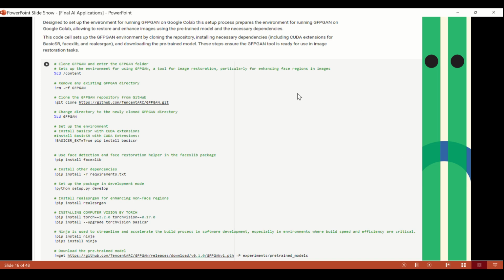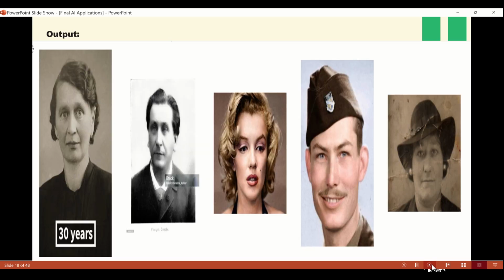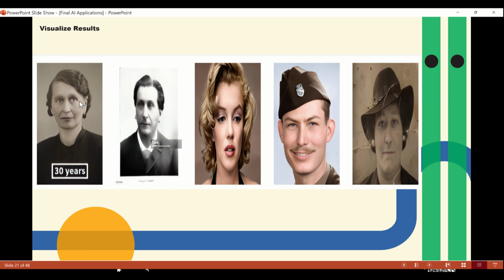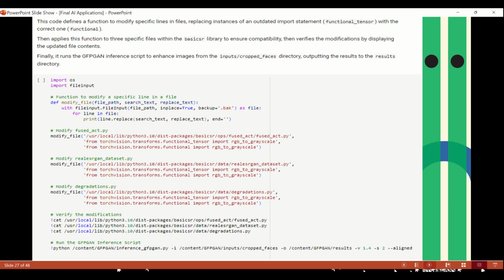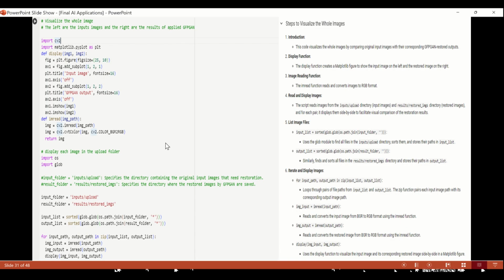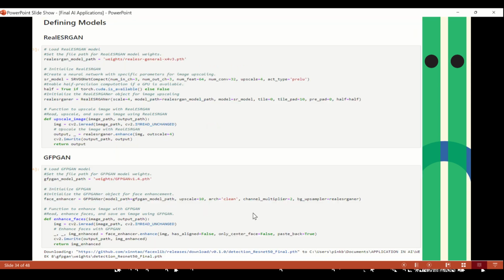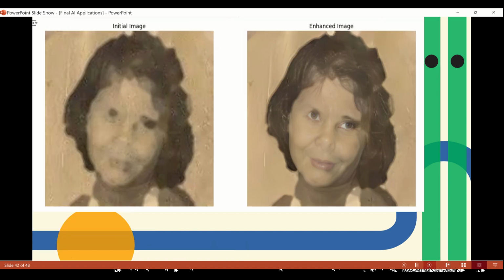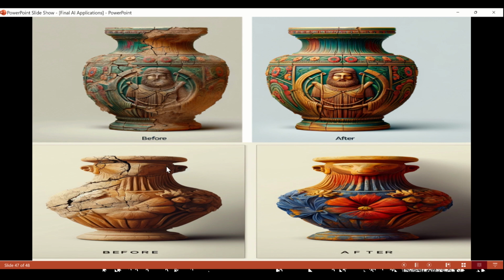Powerpoint Presentation| AI APPLICATION OLD PHOTO RESTORATION | Part 2| CODE